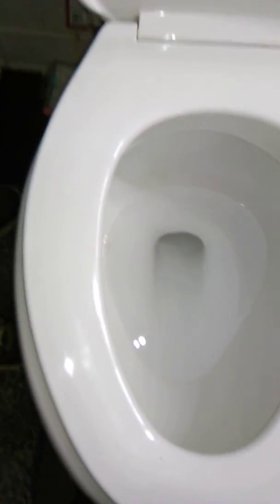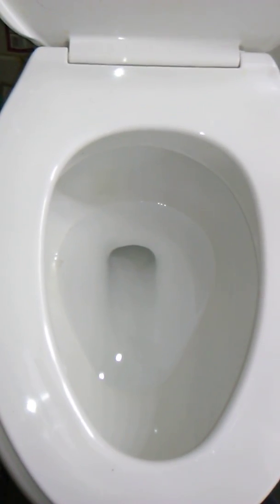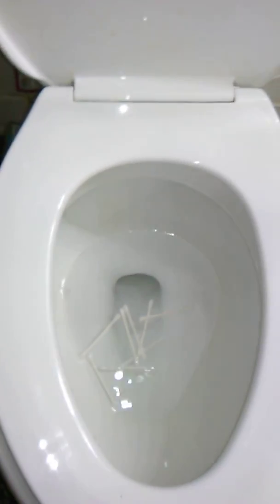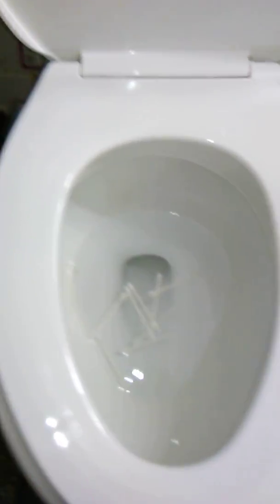Part 3 of flushing stuff down the toilet